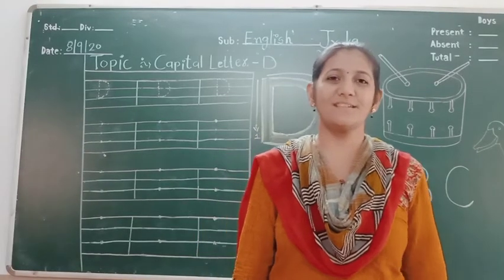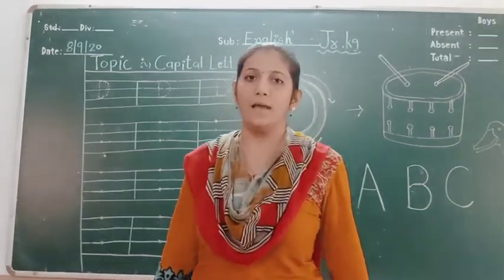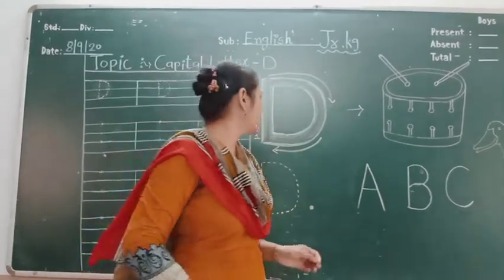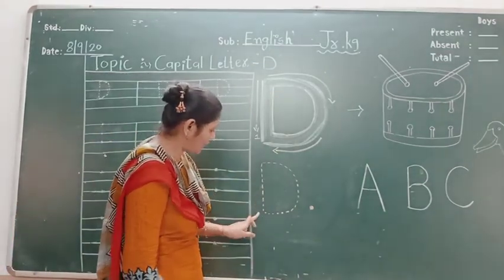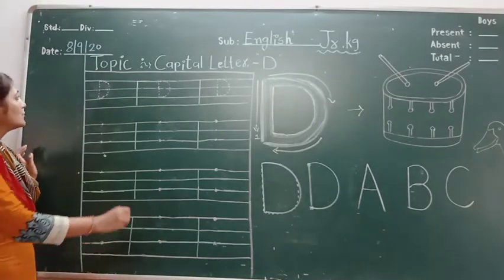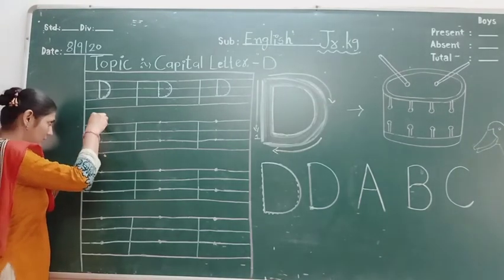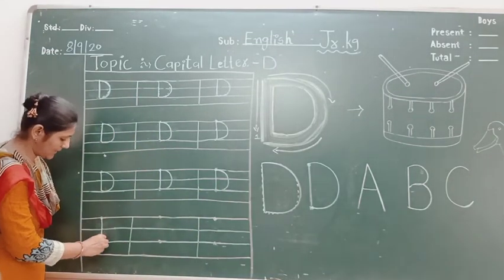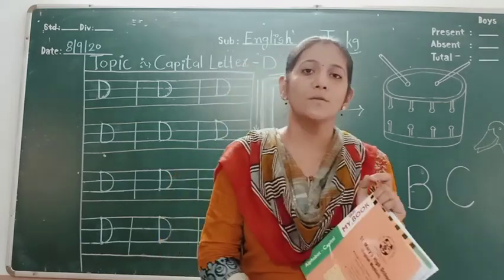JR.KG / ENGLISH / CAP[ITAL LETTER - D / PURVIKA MA'AM